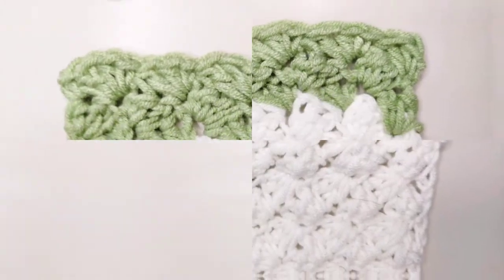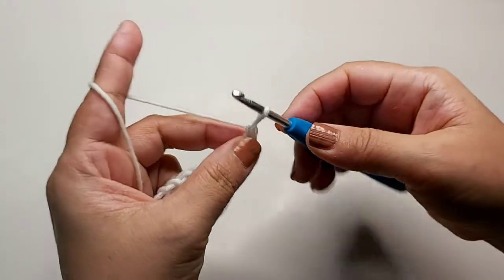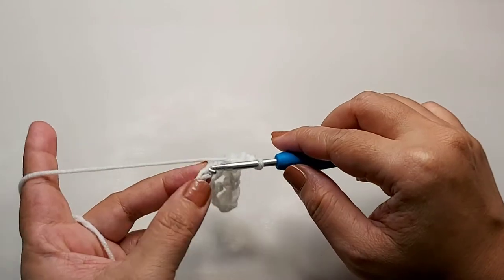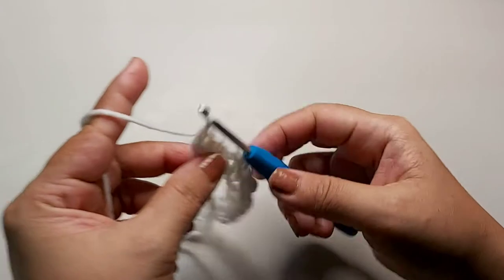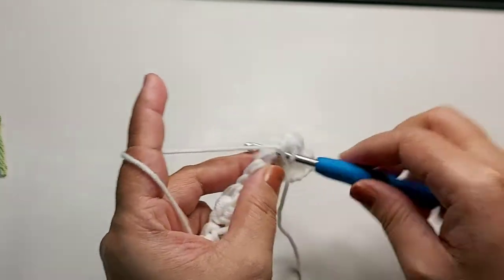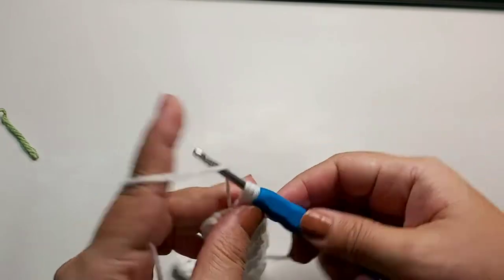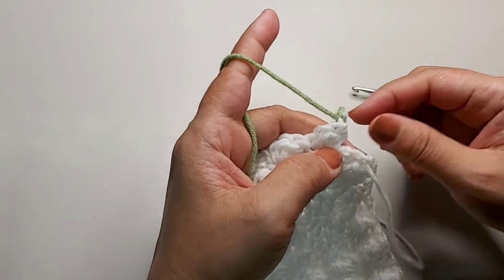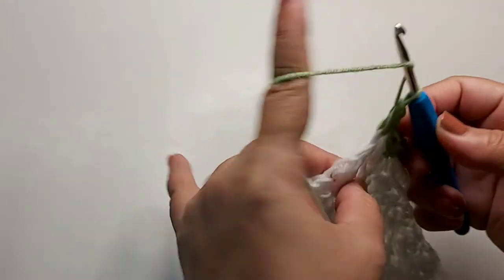Crochet Sedge Stitch I Crochet Sedge Stitch Baby Blanket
Credits to source
Artist : Rook1e